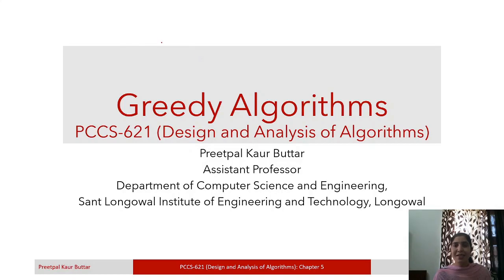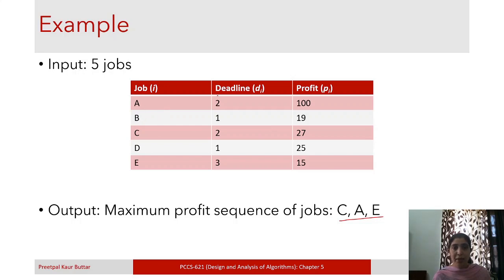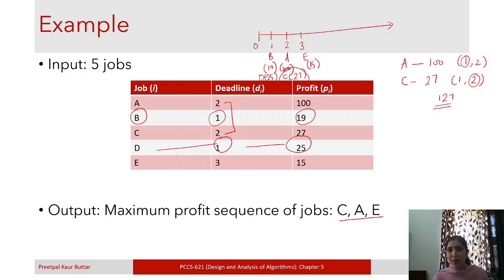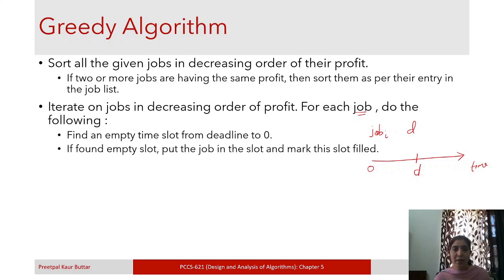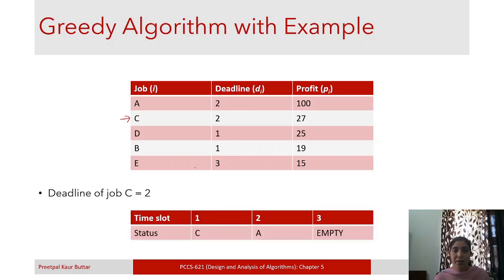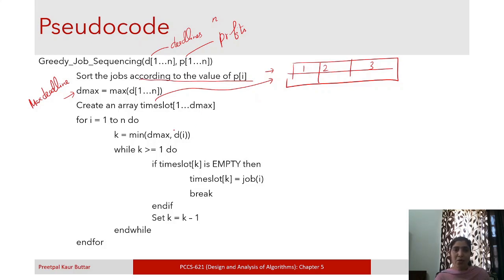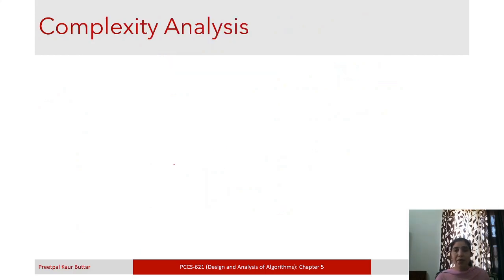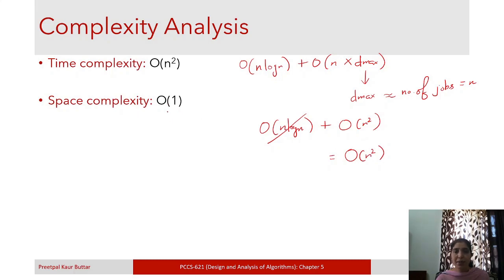5.3 Greedy Algorithms - Job-Sequencing Problem